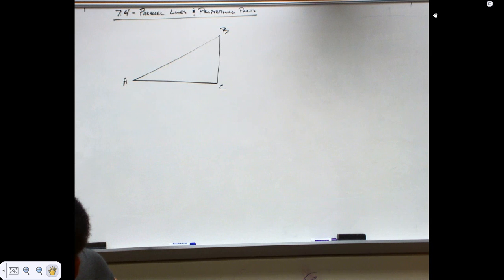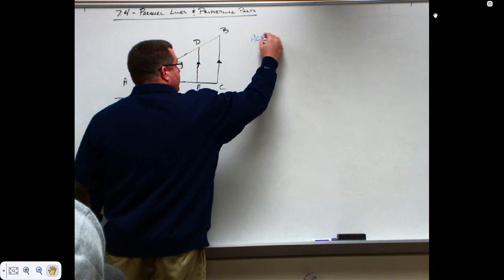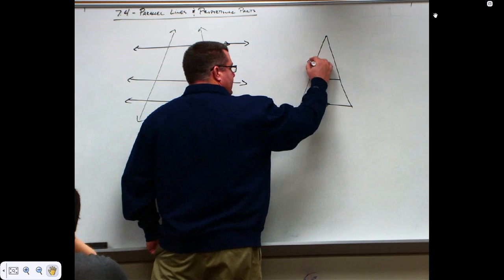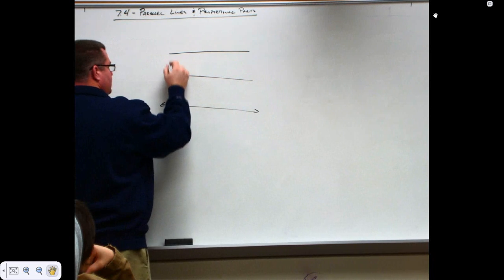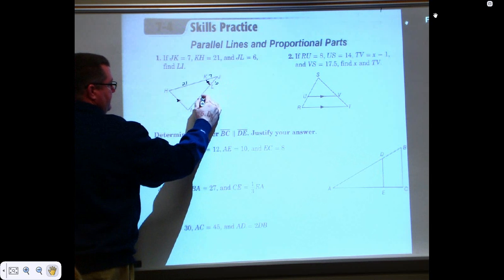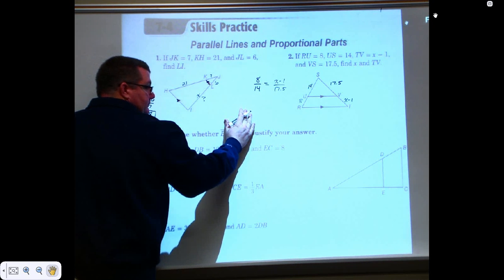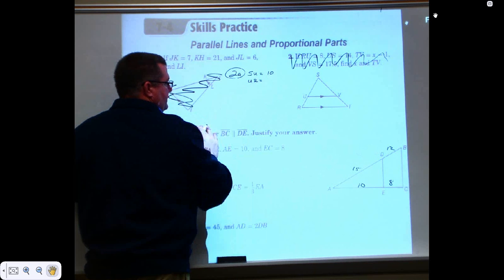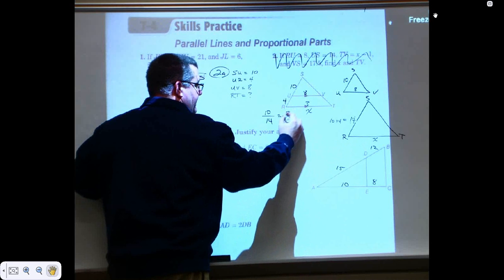1 21 15 G 7 4